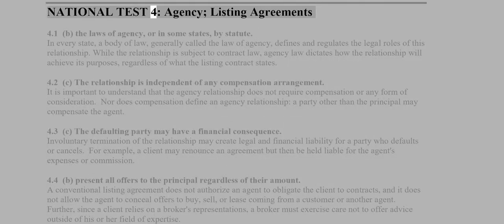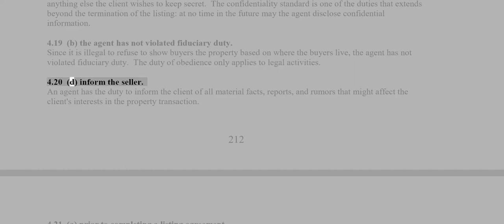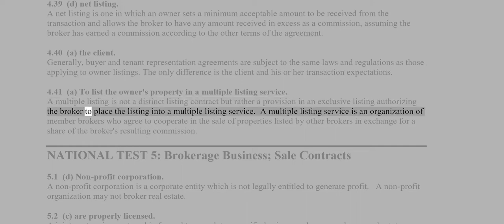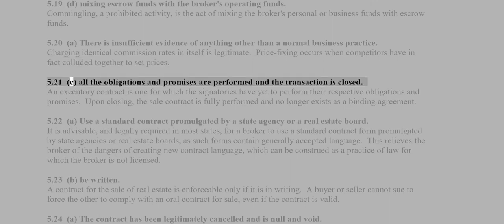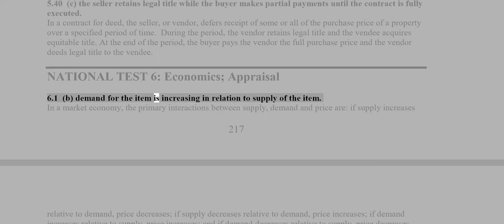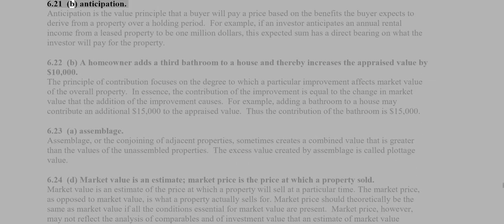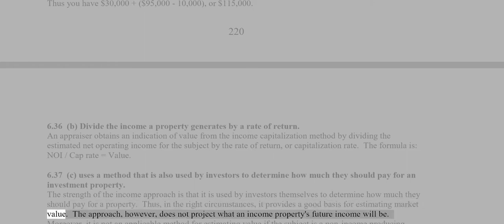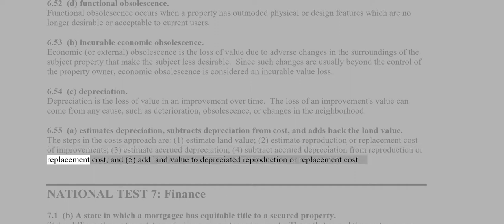Broker Test 4 , 5 & 6